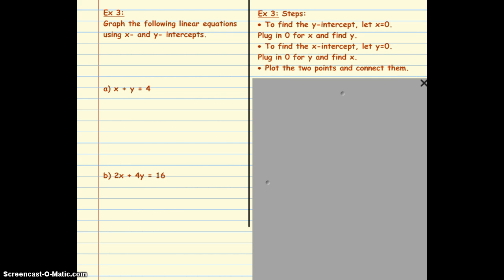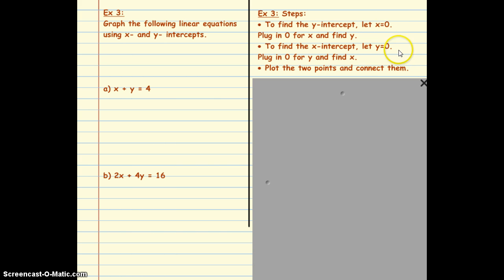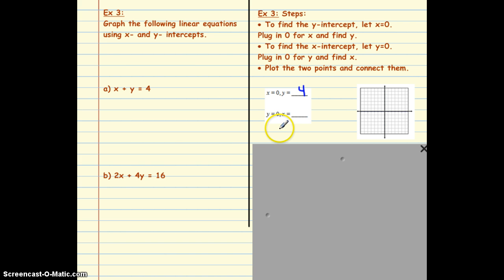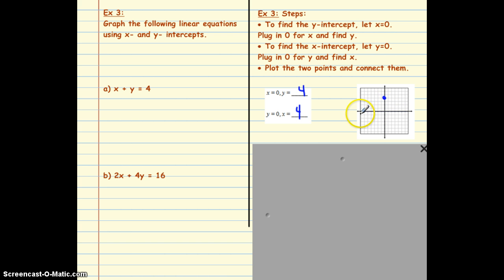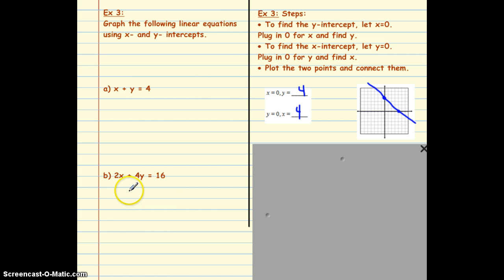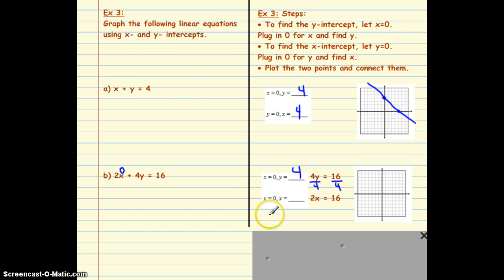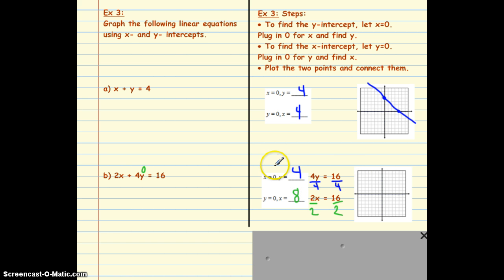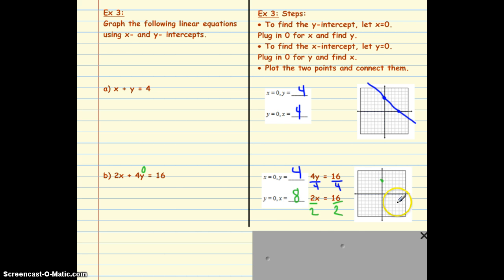3-1 Graphing Using X & Y intercepts part 3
3-1 Graphing Using X & Y intercepts part 3